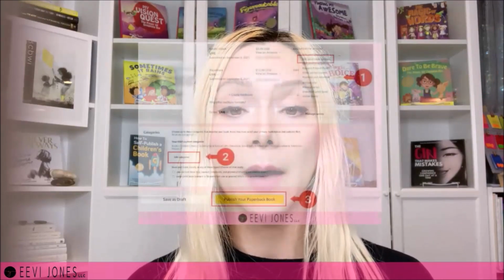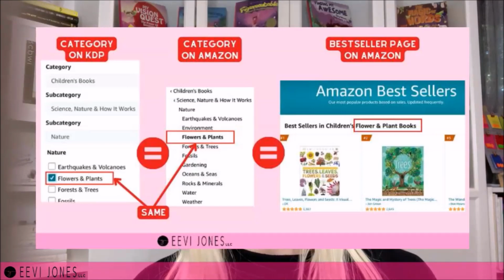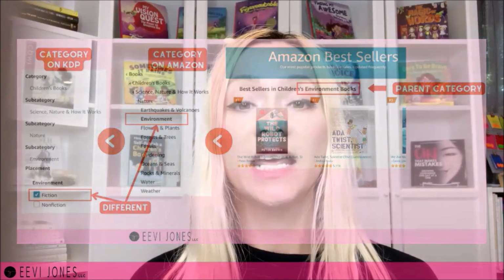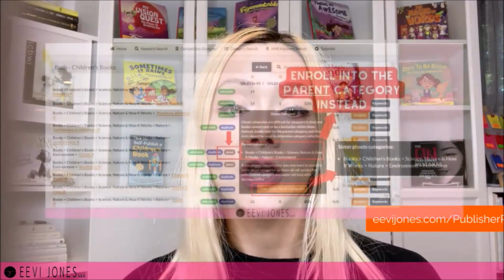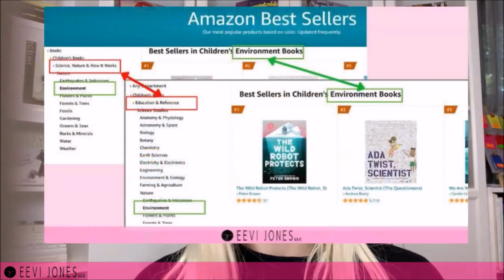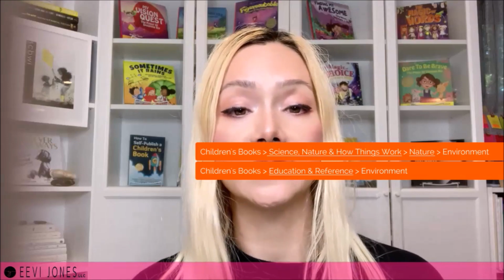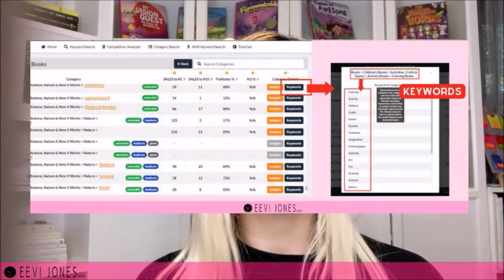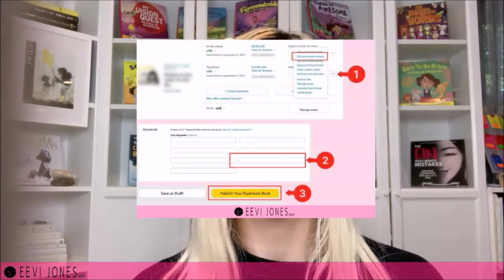How AMAZON CATEGORY CHANGES Affect Our Children's Books | Eevi Jones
How AMAZON CATEGORY CHANGES Affect Our Children's Books

Did you know that because of Amazon's most recent updates, over 25% of KDP's categories that we can enroll our book in during the initial book setup actually does NOT exist over on Amazon anymore? And because they don't exist, they no longer benefit our book at all.

And that's what this video is all about.